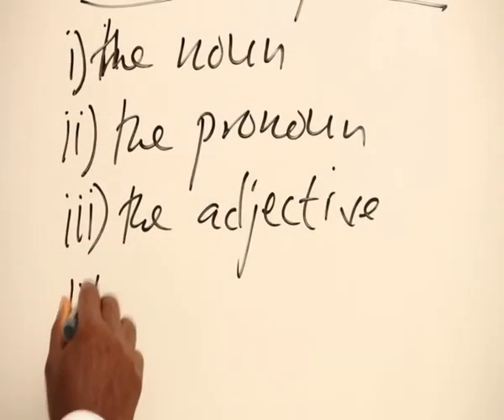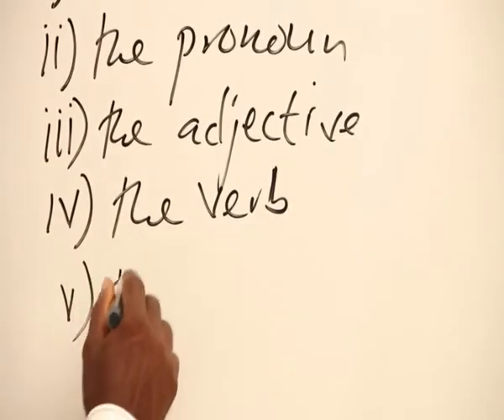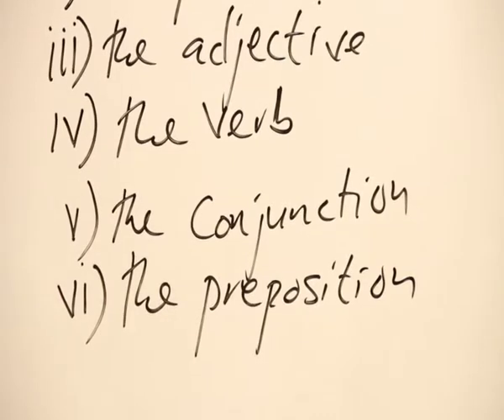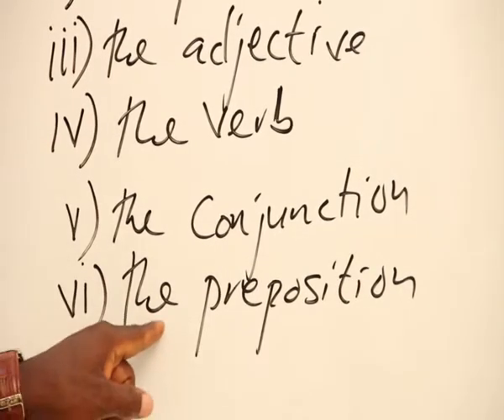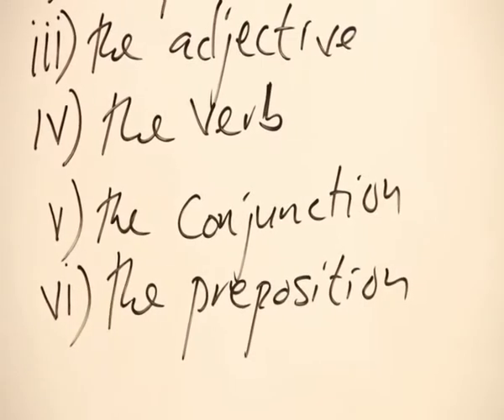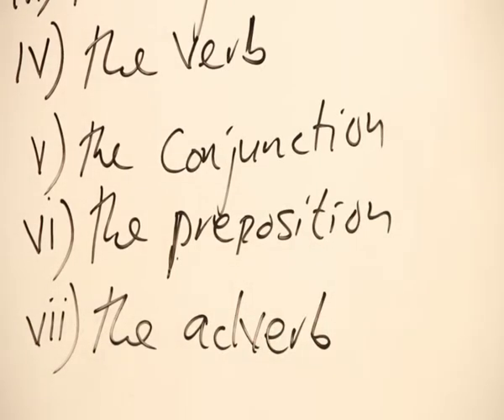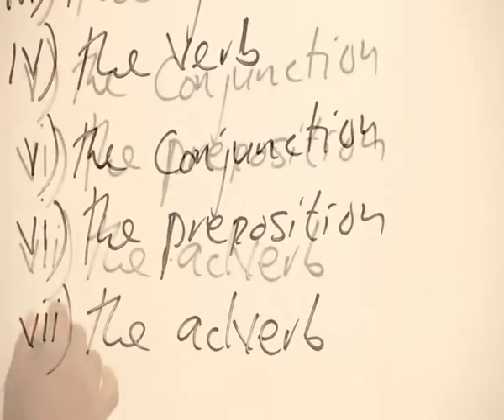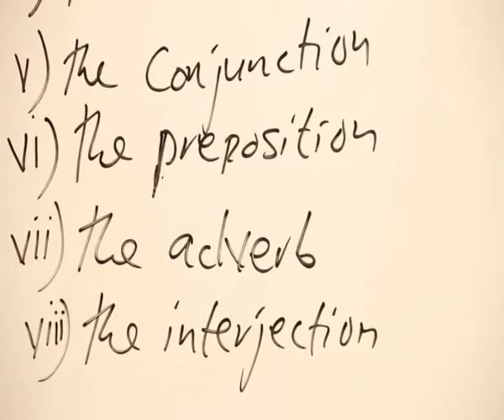THE WORD PART 2